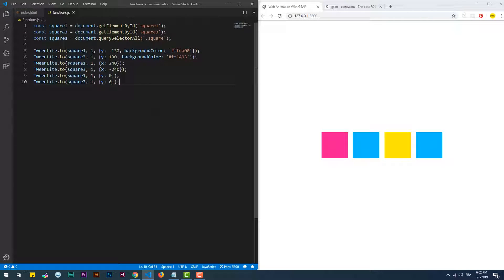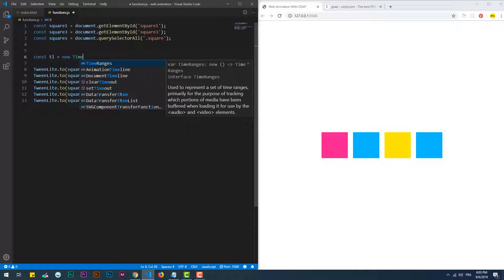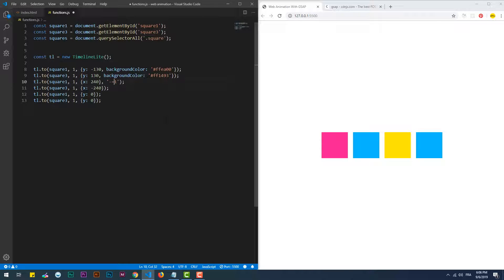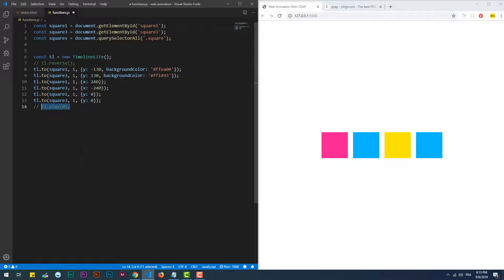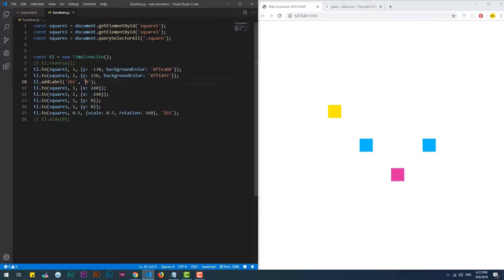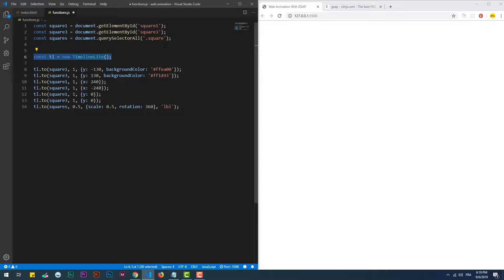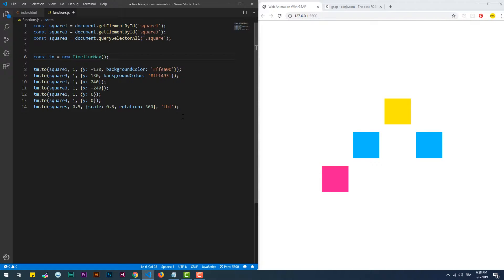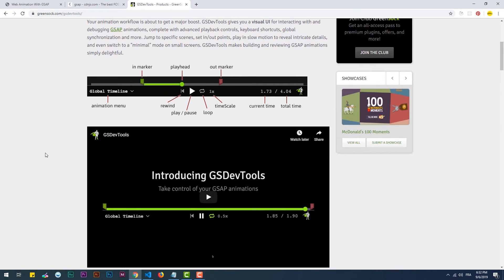GSAP Tutorial For Total Beginners - TimelineLite And TimelineMax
A basic guide to get started with GreenSock Animation Platform A.K.A. GSAP, showing you how to use the library starting from importing it from a CDN until using its different tools such as TimelineLite and TimelineMax to create the animation you want.